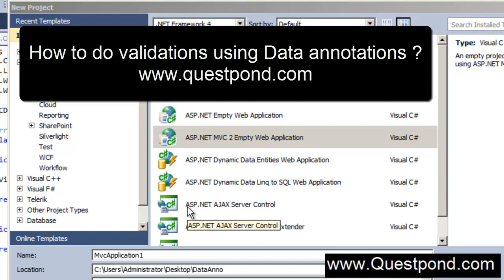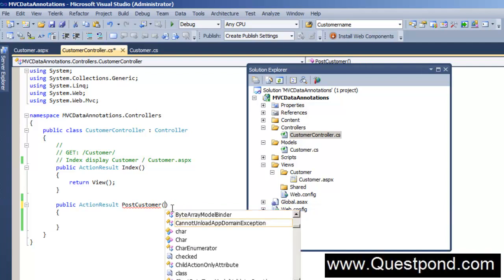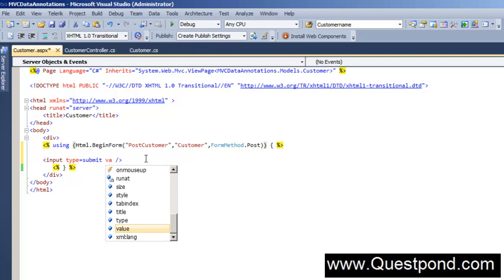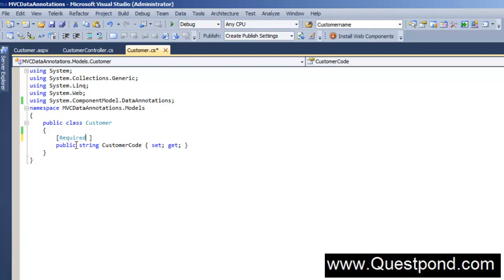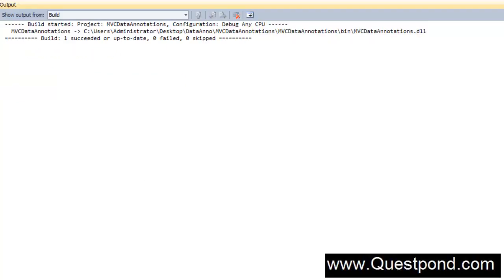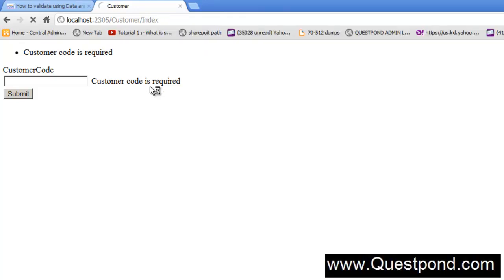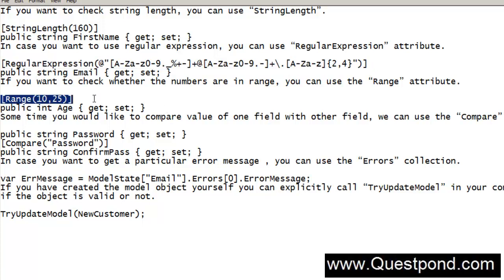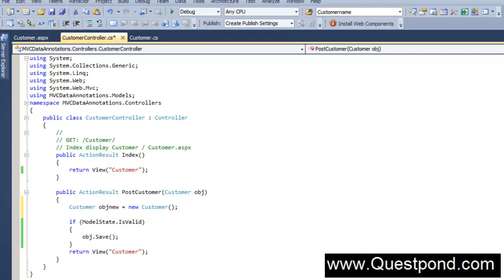What are MVC Data Annotation || Explain MVC ASP.NET Q & A series | .NET Full Course 2022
VM=VIEW MODEL
PV=PARTIAL VIEW